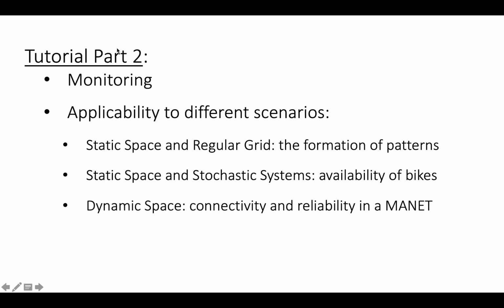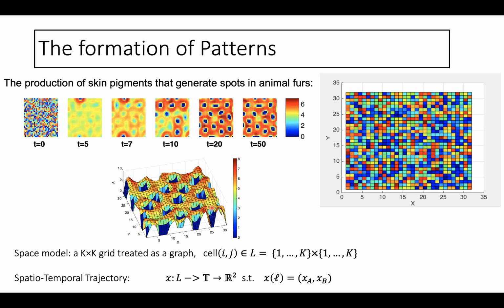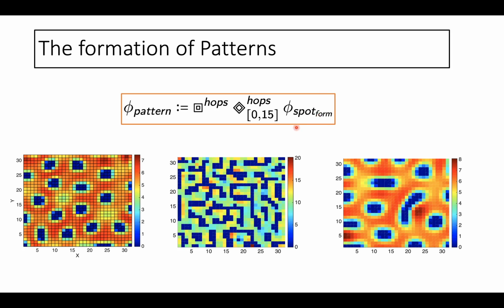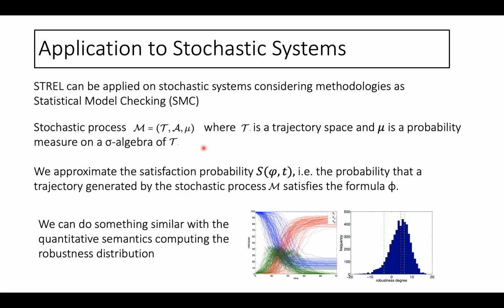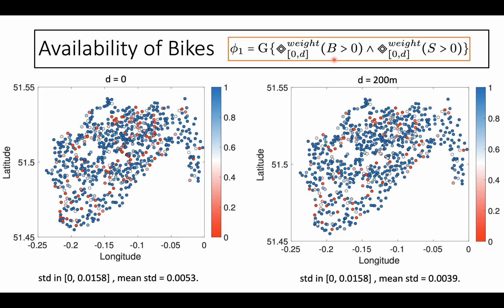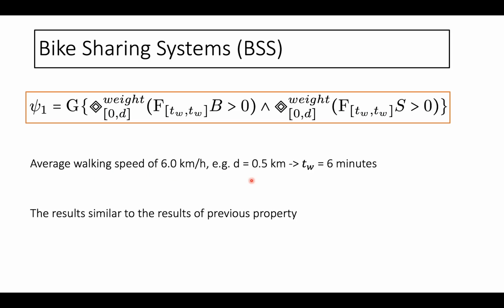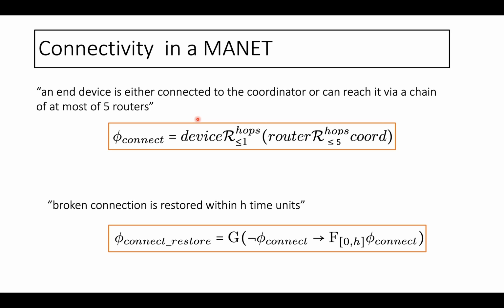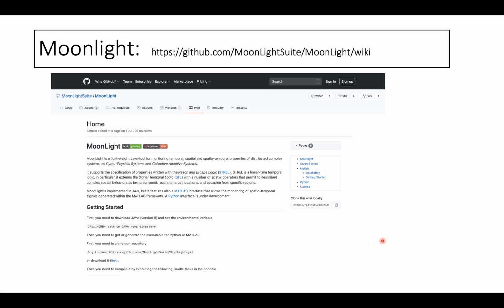Invited Tutorial (Part 2) - Monitoring Spatio-Temporal Properties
Laura Nenzi, Ezio Bartocci, Luca Bortolussi, Michele Loreti, and Ennio Visconti